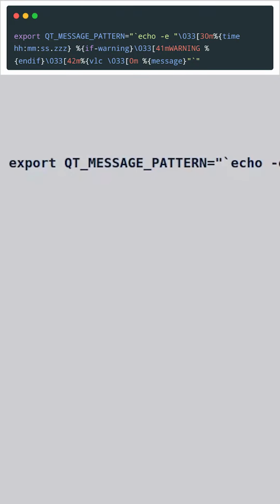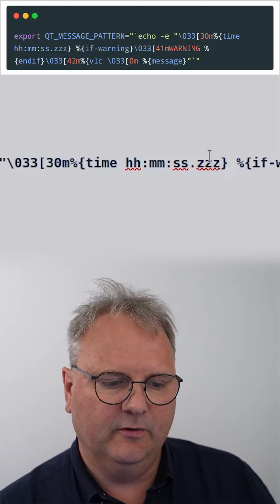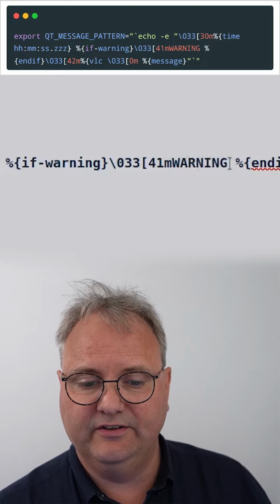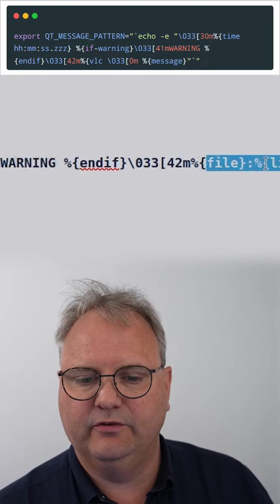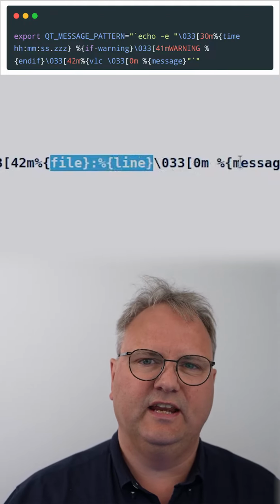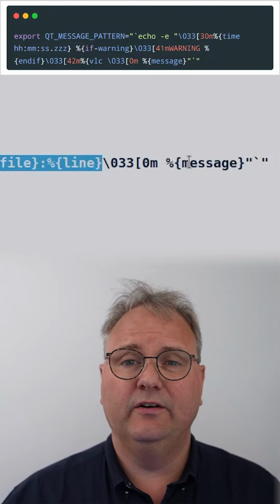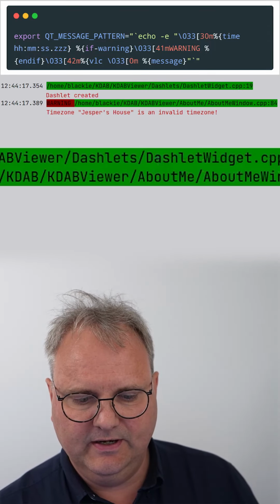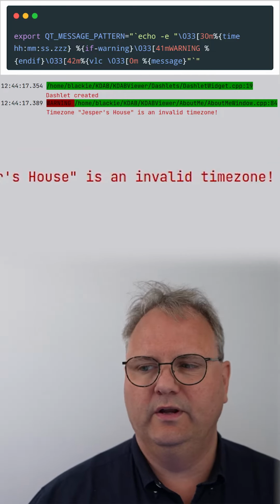Improve qDebug print out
Add some colors and some additional information so your QDebug() are more useful and easier to spot.

Non colorful but detailed setup:

export QT_MESSAGE_PATTERN='%{time} %{appname}(%{pid})/%{category} %{function}: %{message}'

My setup:

export QT_MESSAGE_PATTERN="`echo -e "\033[30m%{time hh:mm:ss.zzz} %{if-warning}\033[41mWARNING %{endif}\033[42m%{file}:%{line}\033[0m %{message}"`"